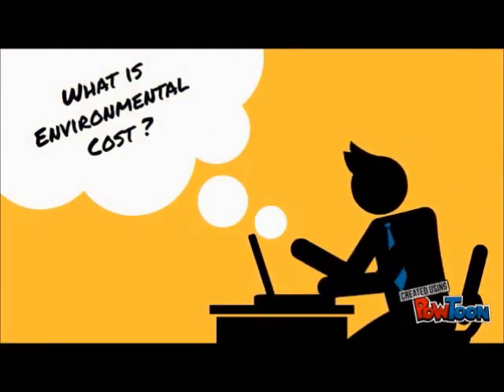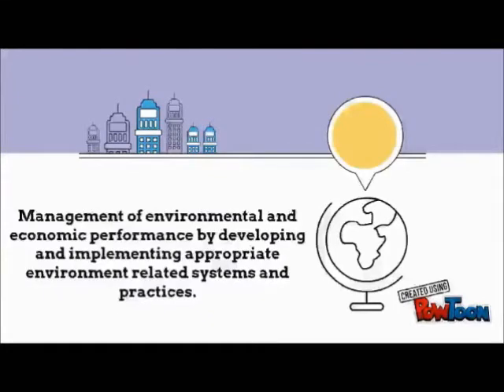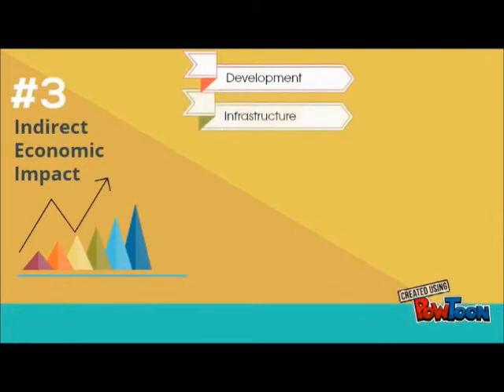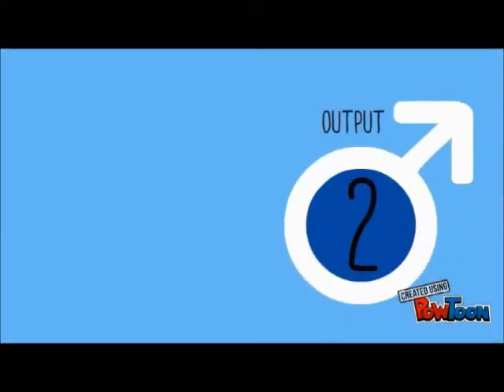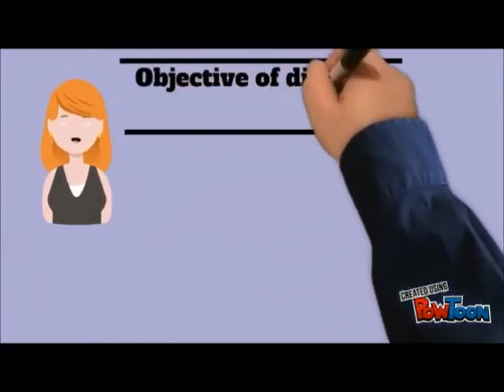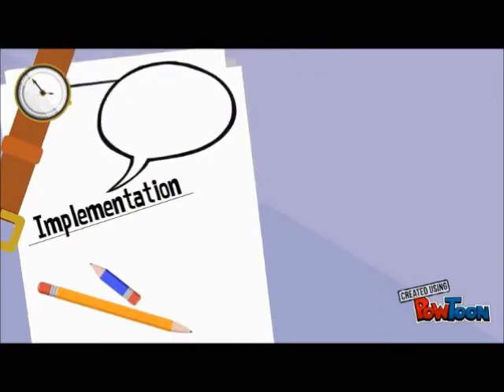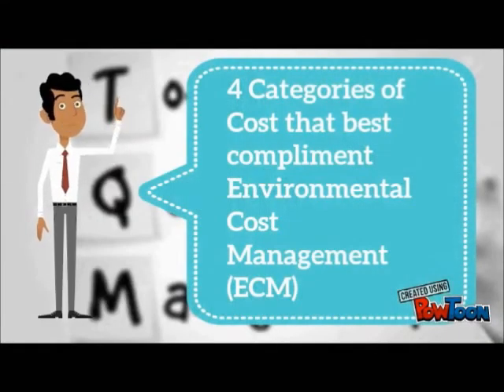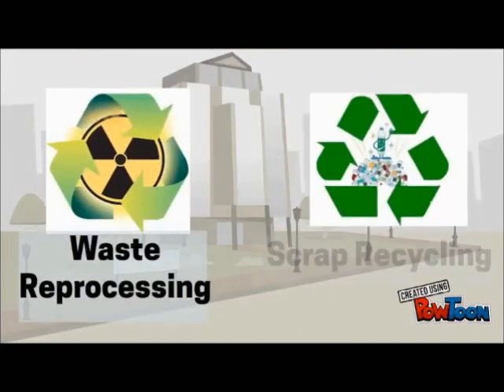MAF 651 Topic on Environmental Cost Management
Rixdyvz, Zaime, Doreena & Michelle,